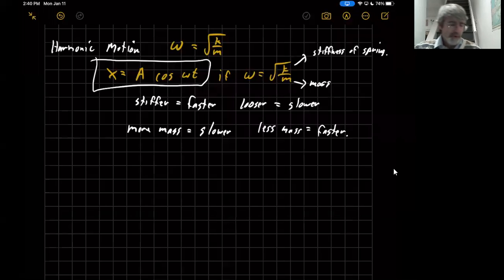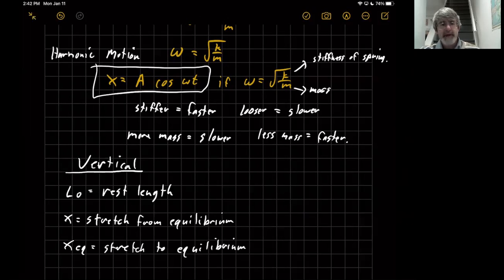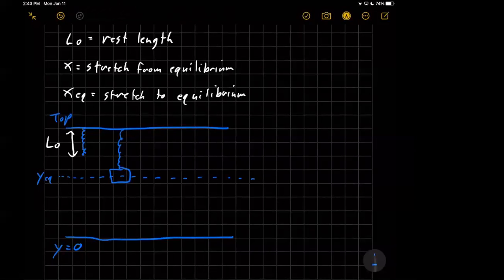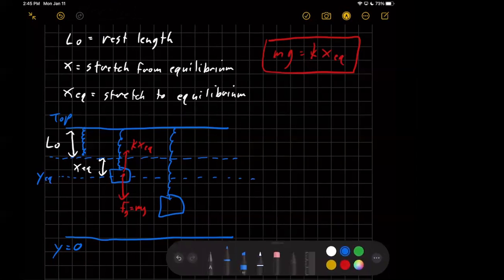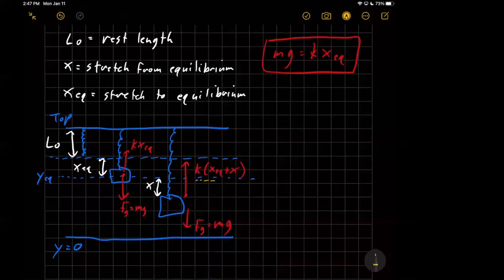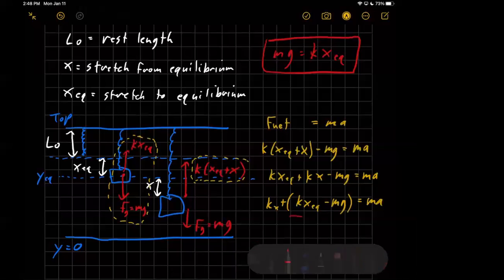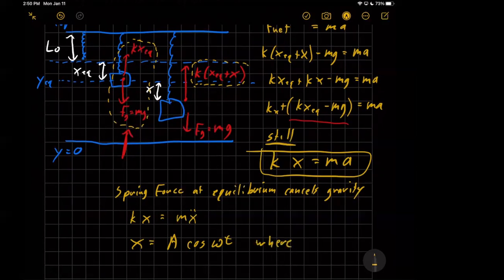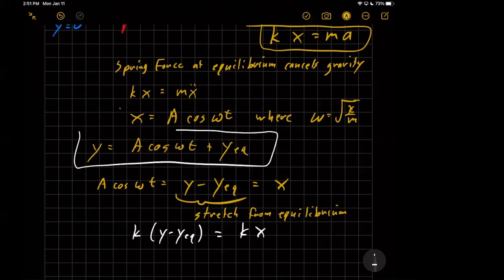Vertical Springs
Shows how the equations for horizontal spring motion can be applied to vertical motion.